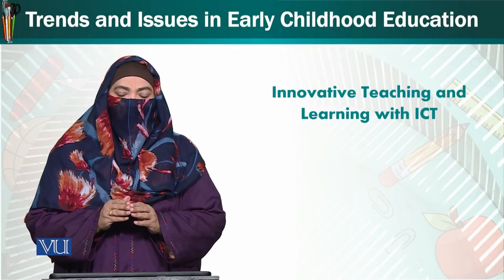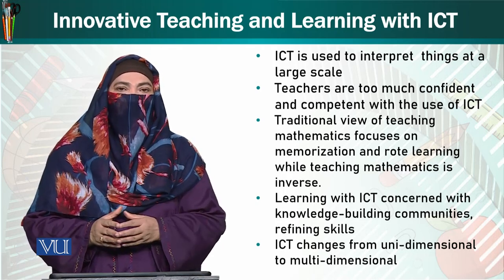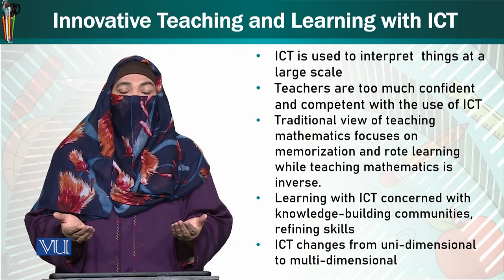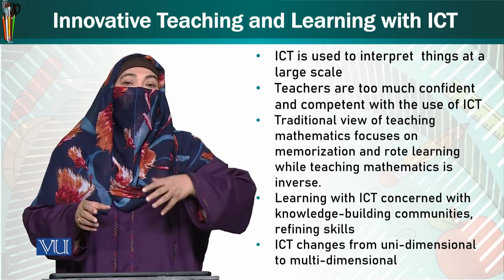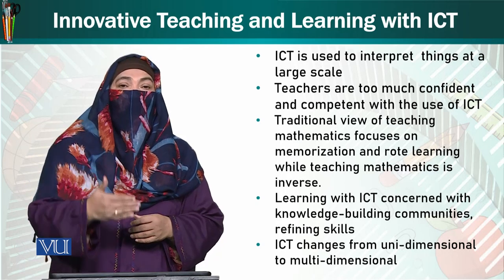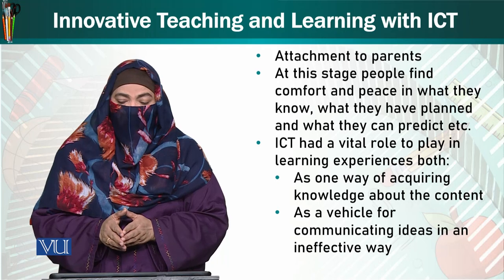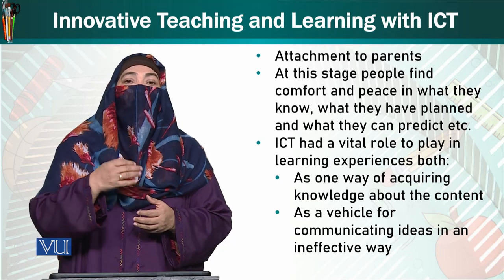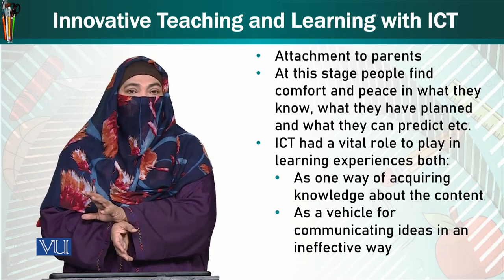Innovative Teaching and Learning with ICT | Trends & Issues in Early Childhood Edu | ECE402_Topic195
Topic195: Innovative Teaching and Learning with ICT,
By Dr. Afifa Khanam